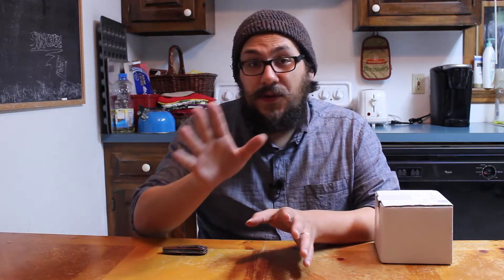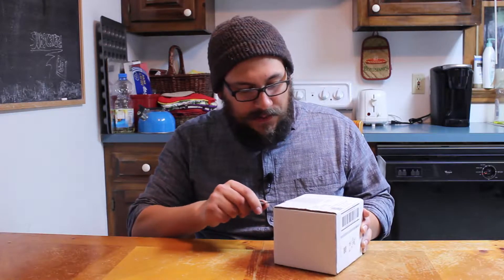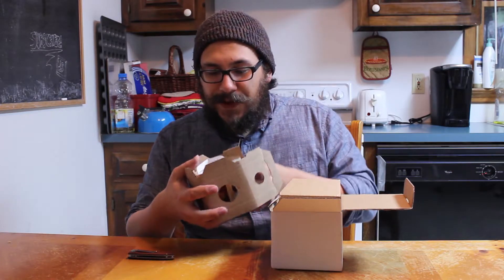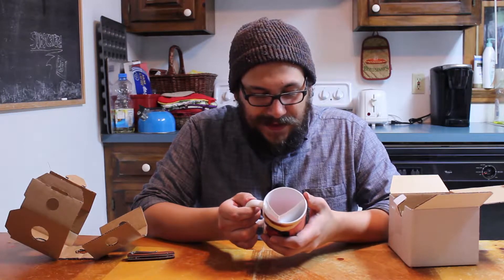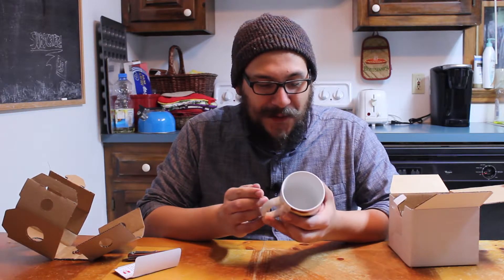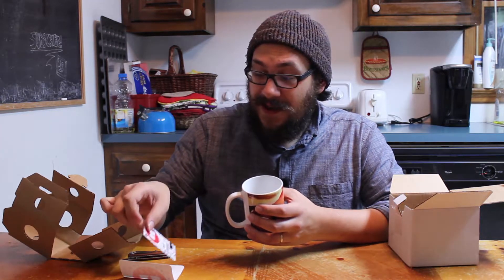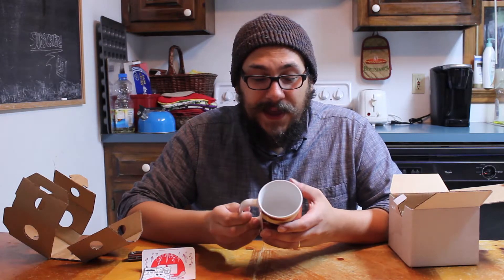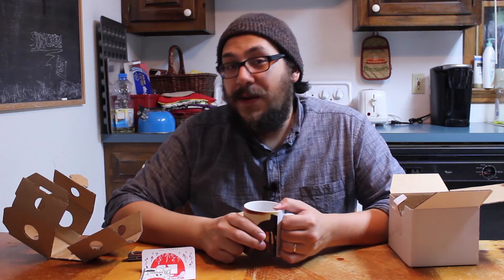Morrowind Mug Unboxing! (Redbubble)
JackSquare unboxes a Morrowind themed mug!  Available for purchase on Redbubble, this mug features original artwork of the Red Mountain by Kreatio, a Redditor!  Whether you're new to the game or a long time Elder Scolls fan, this is one unboxing you'll want to check out!

-JS

Ready to purchase?  Here's the link!